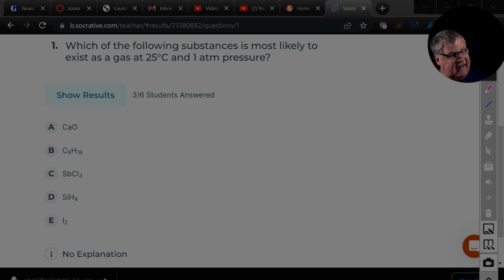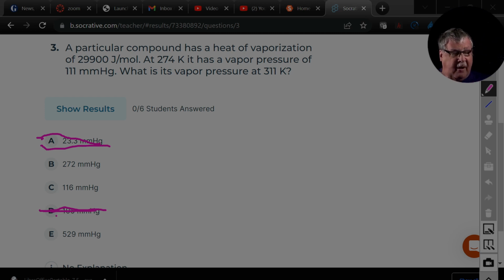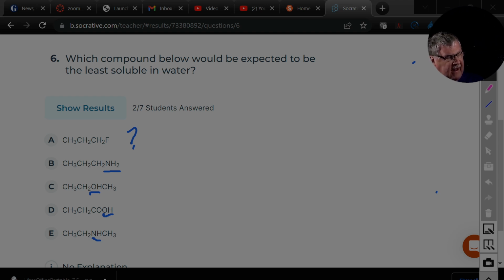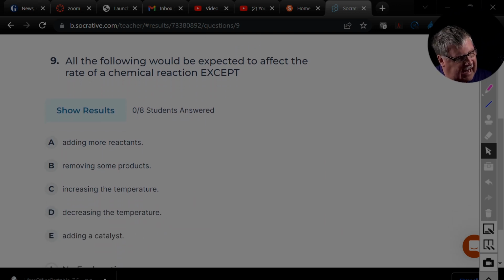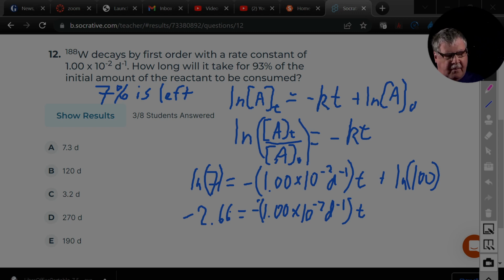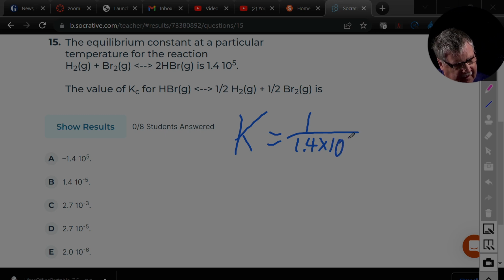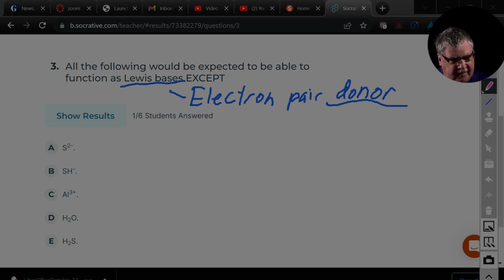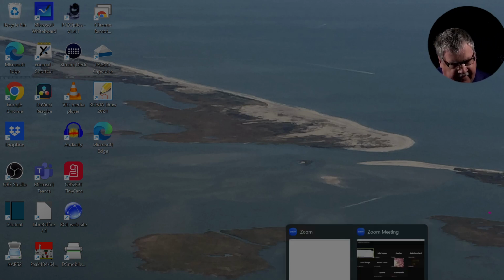CHM 122 5 1 2023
Final Exam Review 1